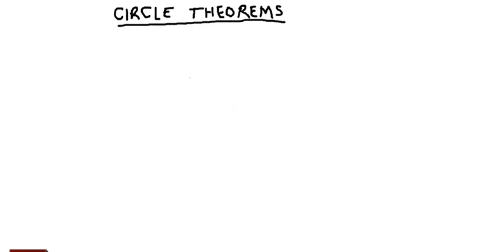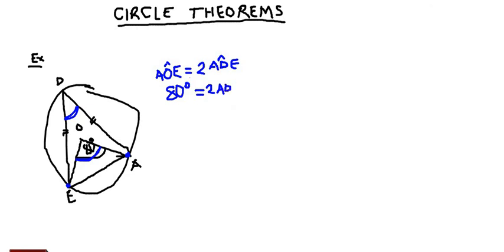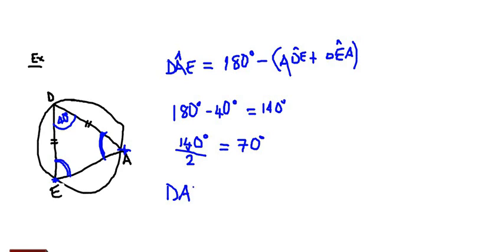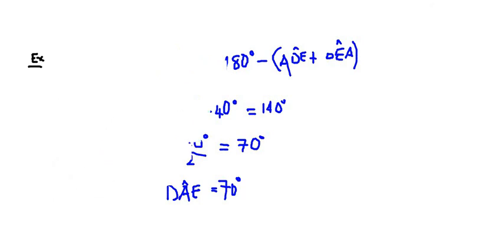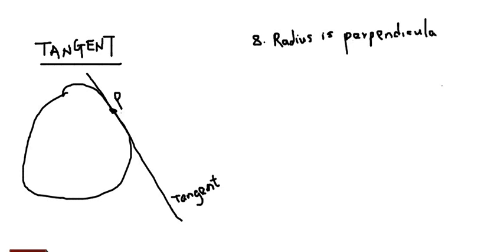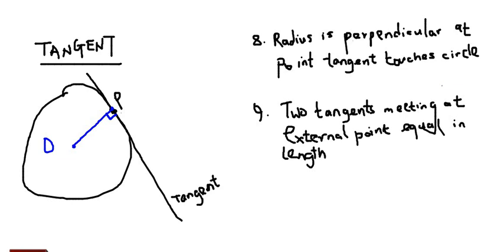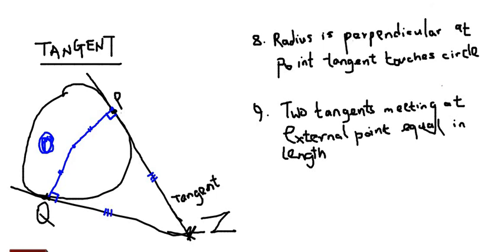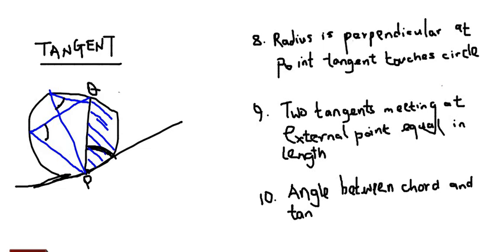Circle Theorems L4 Theorem 8, 9 & 10 Mr Mega Maths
Circle Theorems 8, 9 & 10 Tangent